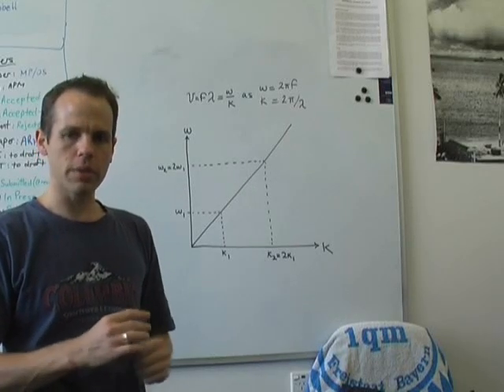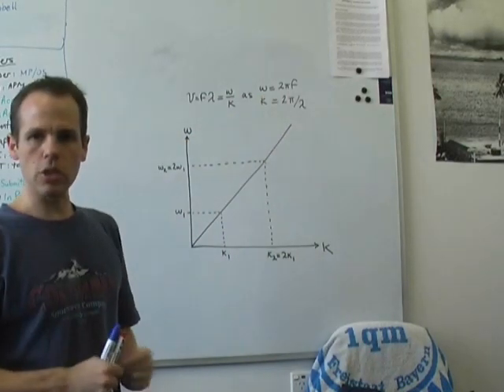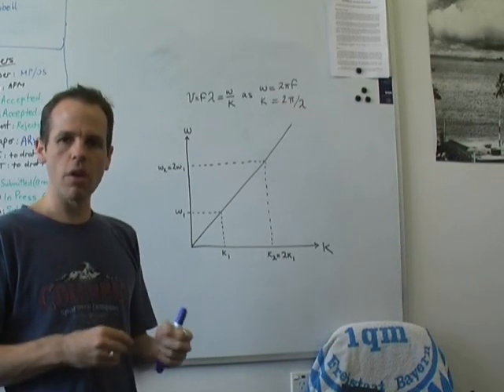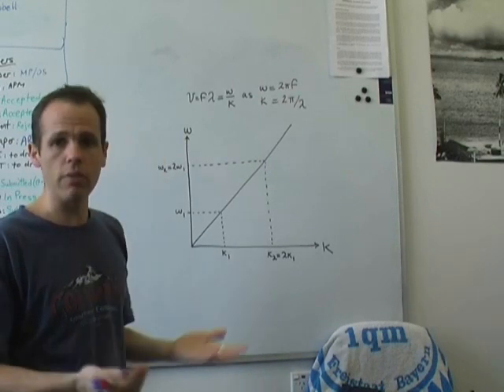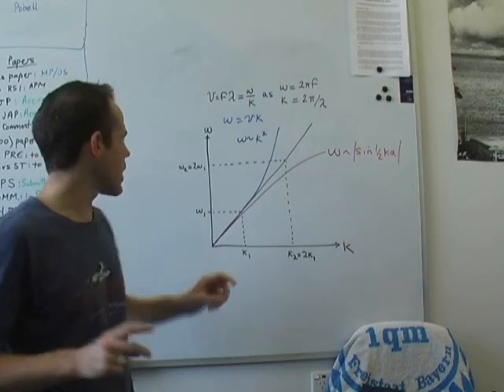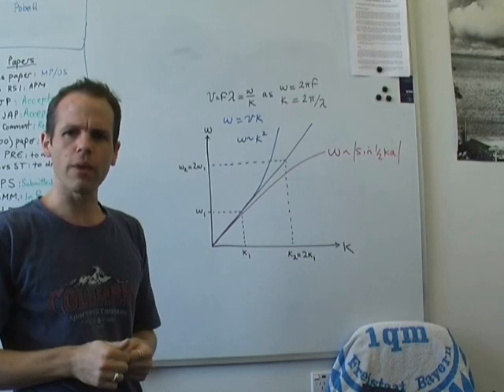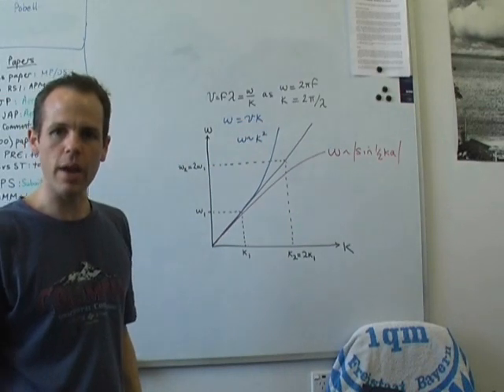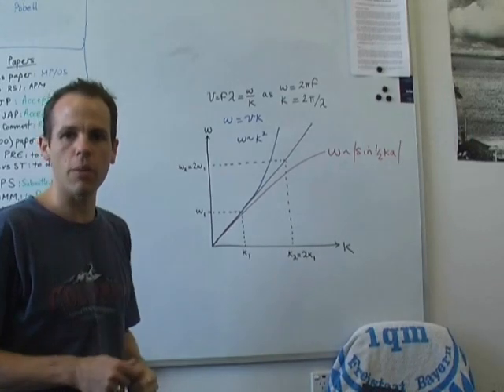How to make the laser blaster sound from Star Wars - Part 2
This video shows how to make the laser blaster sound from the Star Wars movies. Looking on the serious side though, its an excellent example of dispersion of waves in a medium. In the Slinky, higher frequencies travel faster than lower frequencies, which is what gives the sound you hear.

This is a two-part video - The first part deals with just the basics and aims to be a little more entertaining than serious, this second part contains some more in depth discussion for students with more of a background in physics.